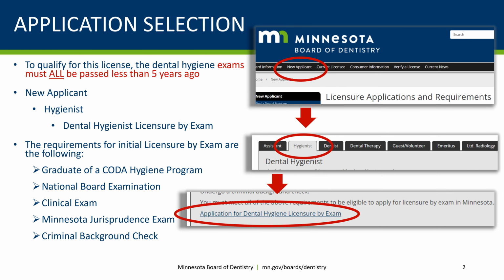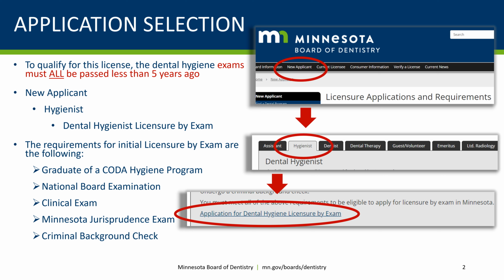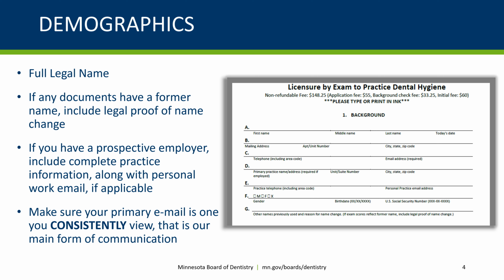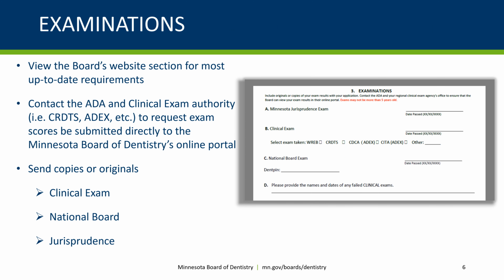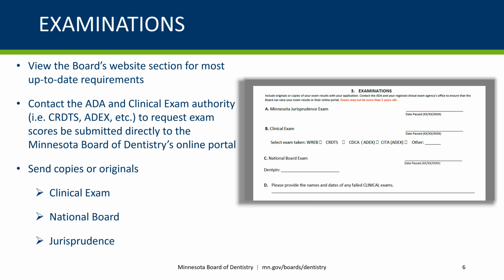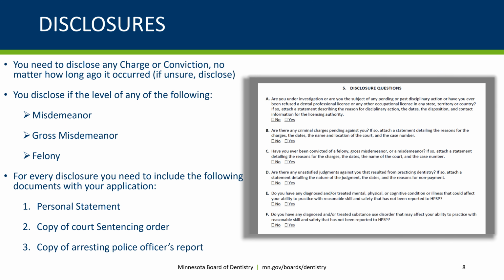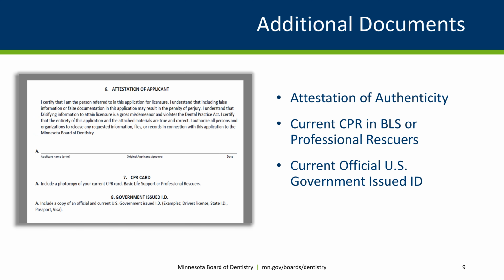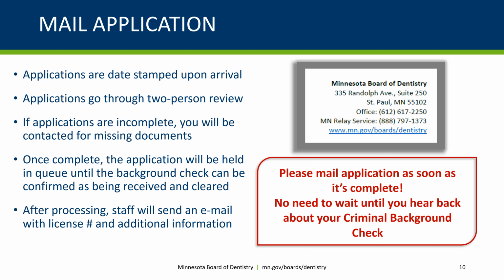DENTAL HYGIENIST rev 10 24